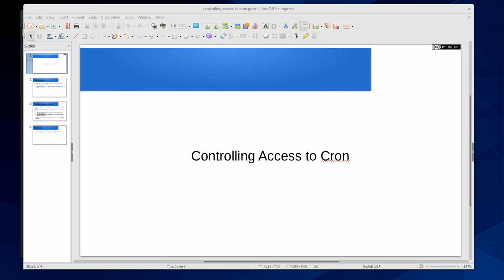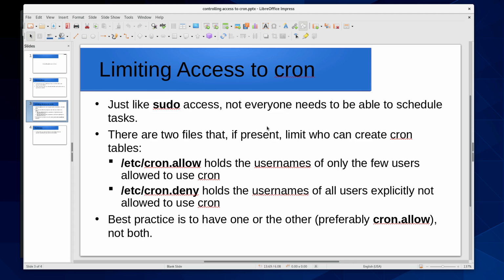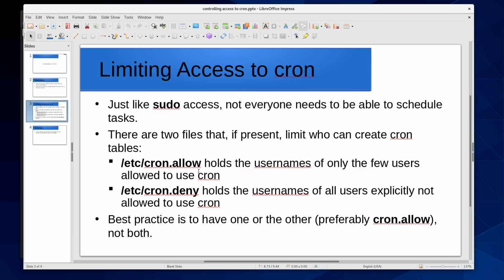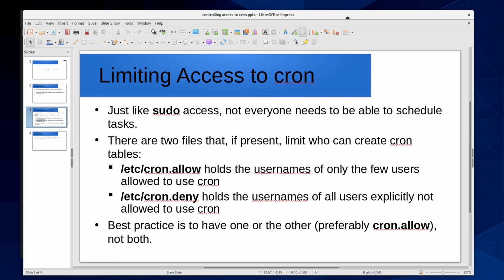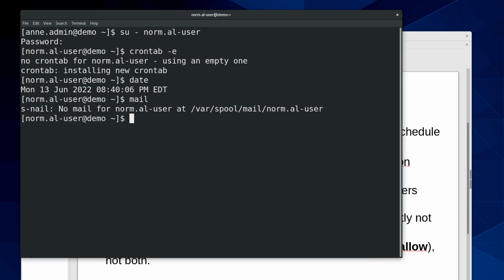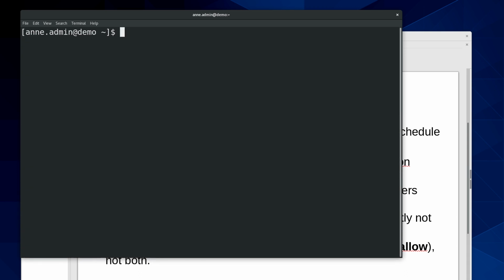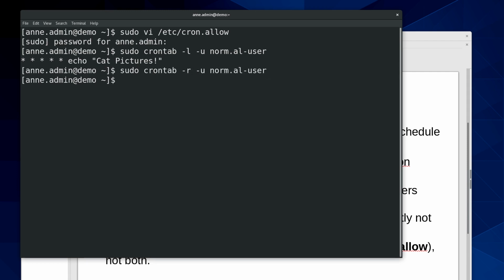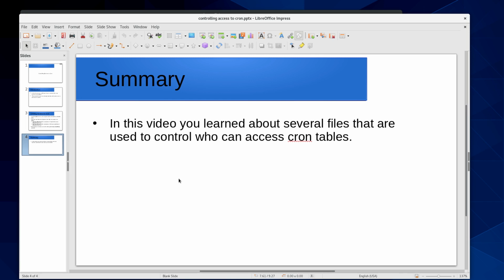cron controlling access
Controlling who can access cron tables in CentOS Linux